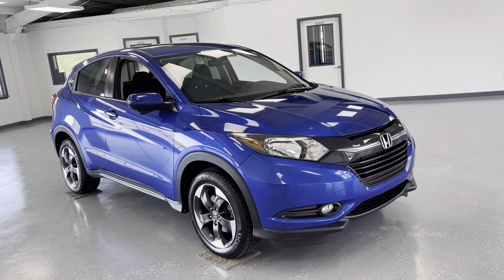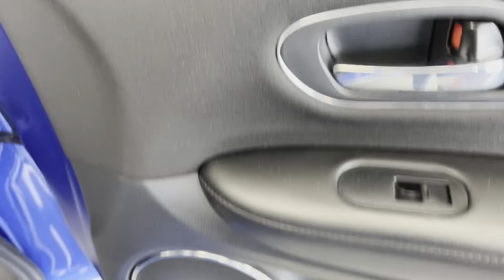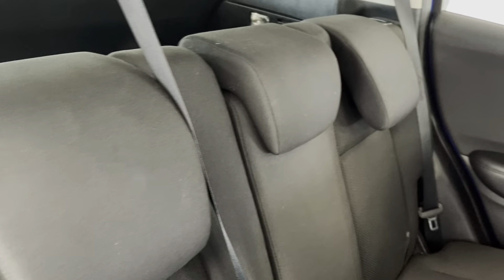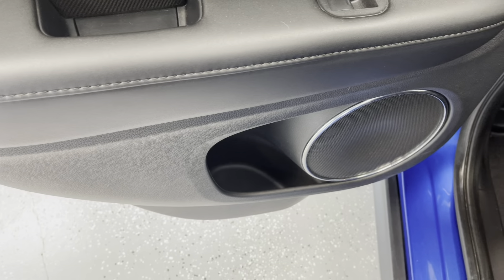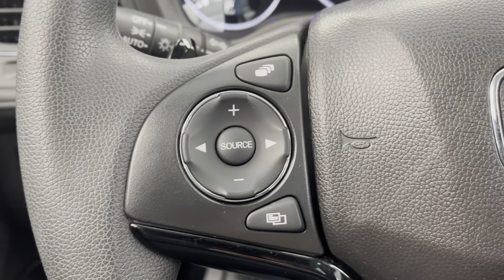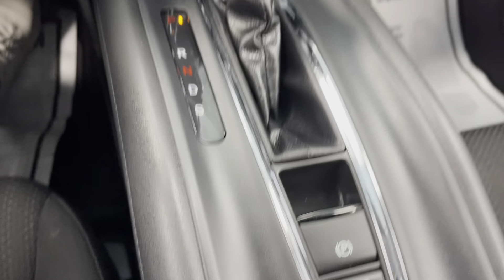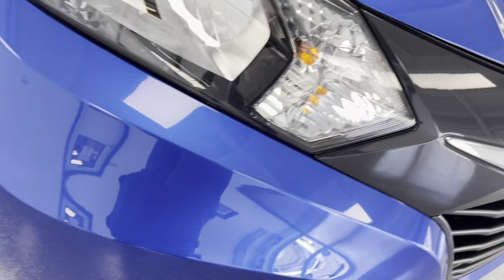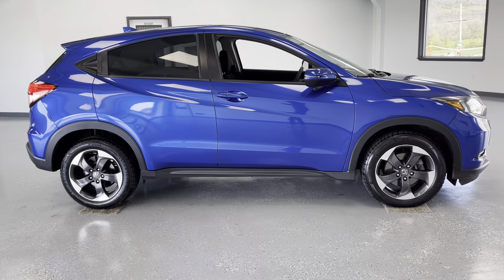2018 Honda HR-V EX Stock# UJM728615 @RelyOnATA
If you're looking for a great vacation SUV with great gas mileage and plenty of storage room for your passengers and cargo, here it is!

Check out this 2018 Honda HR-V EX in a beautiful Aegean Blue Metallic with only 47,530 miles! This vehicle features heated door mirrors with turn signal indicators. This vehicle also has a power sunroof, power mirrors, power door locks, back up camera, Bluetooth connectivity, cruise control and much more!

This 2018 Honda HR-V also received a new PA State Inspection, a fresh oil change, new Cabin air filter, new brake pads and a top of the line detail by our professional service and reconditioning team.

Awards:
  * 2018 KBB.com Brand Image Awards   * 2018 KBB.com 10 Most Awarded Brands